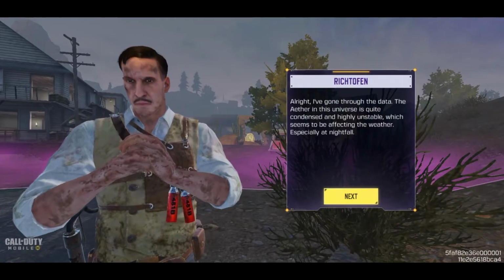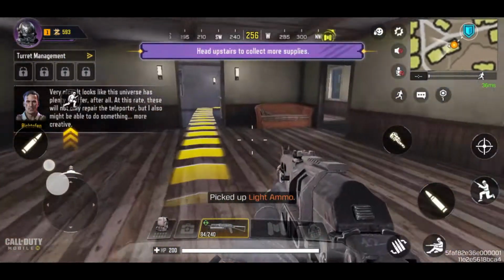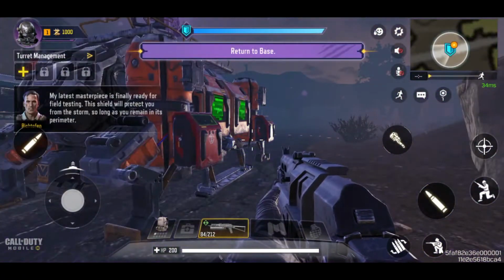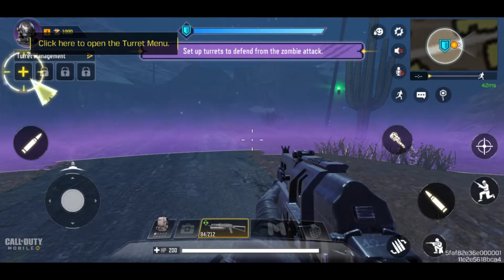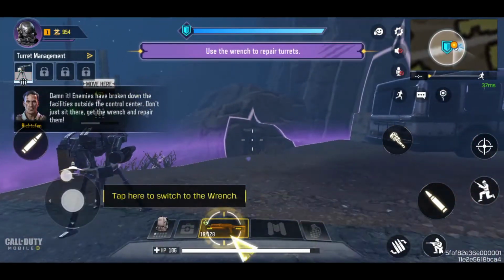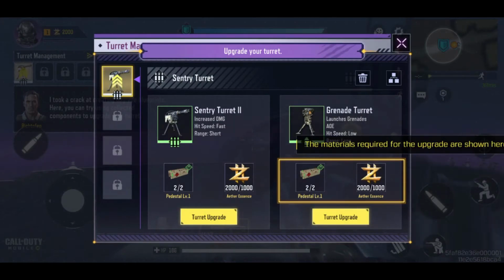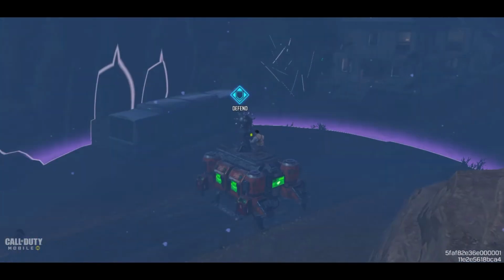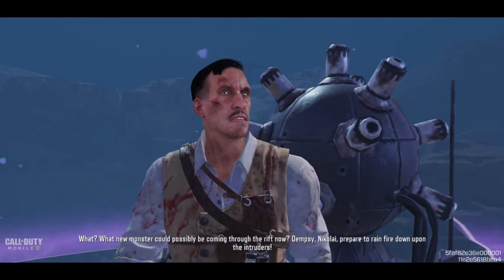*NEW* Call Of Duty Mobile Garena Undead Siege Tutorial Video | Free Monthly Battle Pass Giveaway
Trying out the new Call Of Duty Mobile Garena Season 6 Undead Seige! Here is the tutorial video! We are also giving away monthly Battle Passes to a LOYAL RANDOM SUBSCRIBER of the Chopper Bros Channel!

Sit back, relax, open a bottle of beer and enjoy the video!